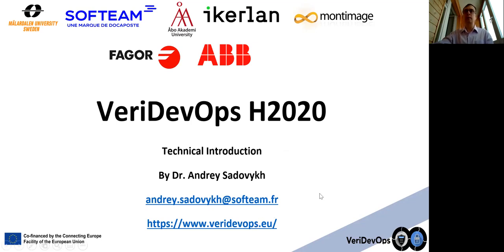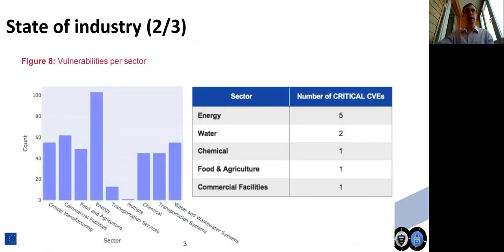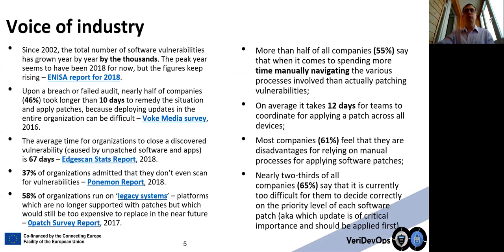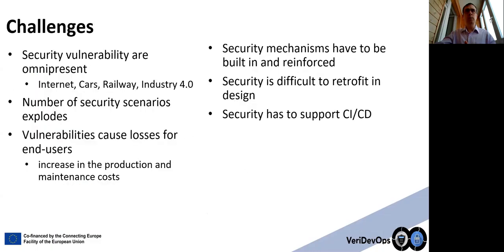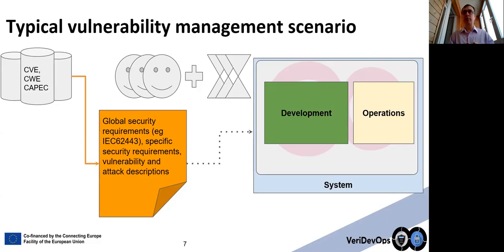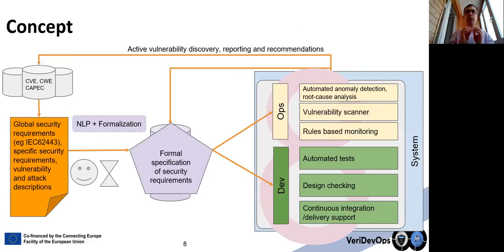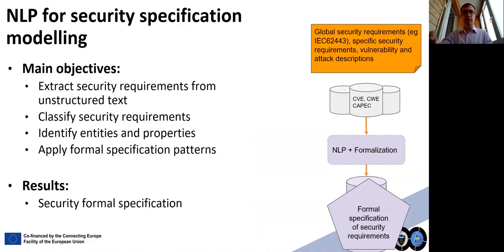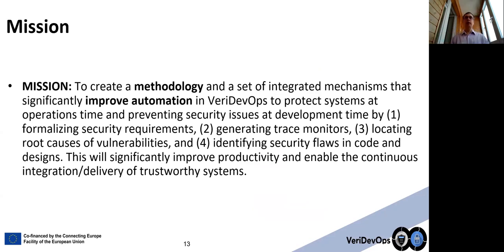VeriDevOps Technical Introduction in DATE21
This Technical introduction about the VeriDevOps project. Project technical manager Dr. Andrey Sadovykh demonstrates the current challenges and motivation in agile software development, continuous delivery (CD) pipelines, and DevOps practices. You will hear the voice from the industry about why we need to address this topic. The concept, mission, and project plan are introduced in this video.